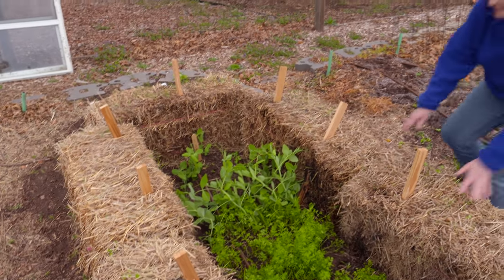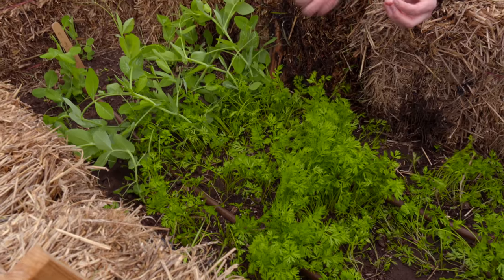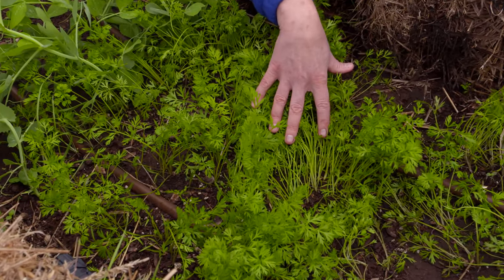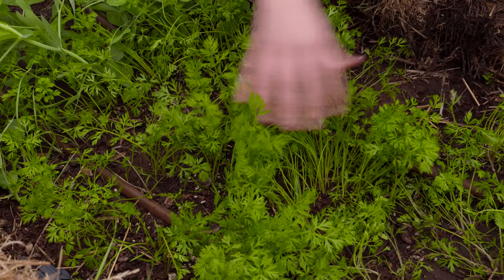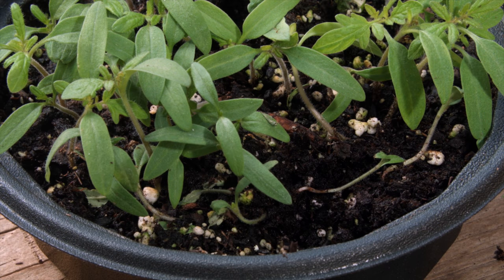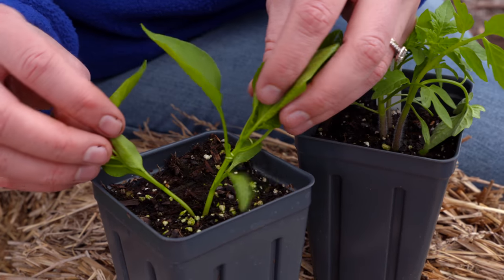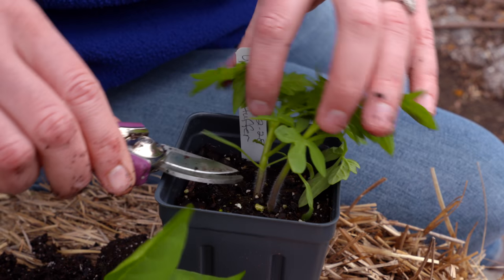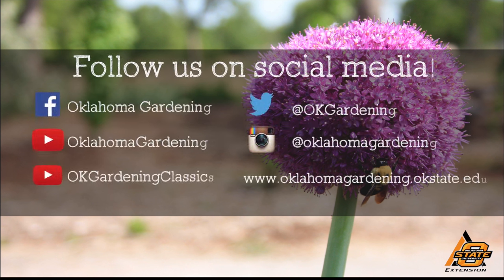Thinning Out Carrots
Host, Casey Hentges, thins out the carrots in our DIY Cold-Frame.